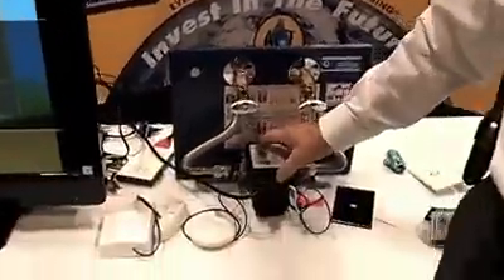D'MAND Electronic Pumping System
D'MAND Electronic pumping systems save you time, money, and over 12,000 gallons of water a year by allowing you to have warm water on demand.